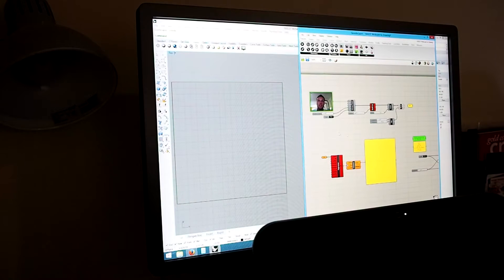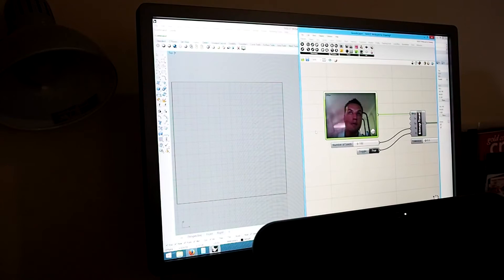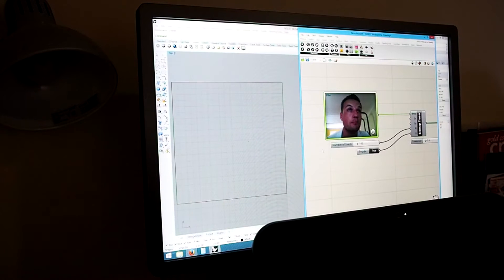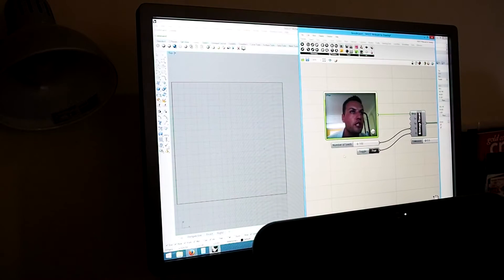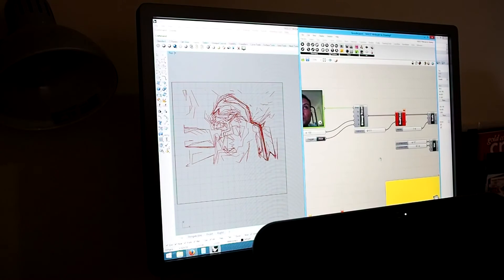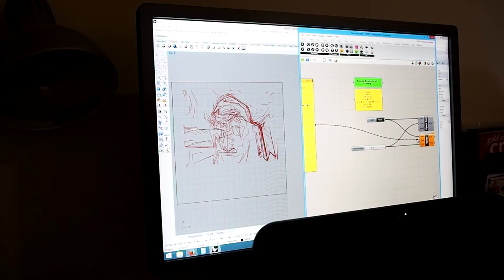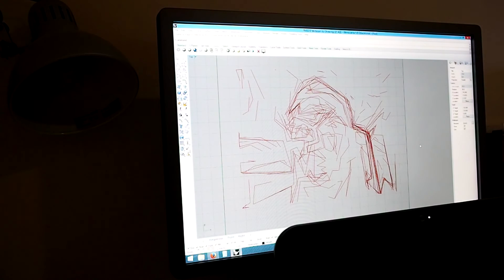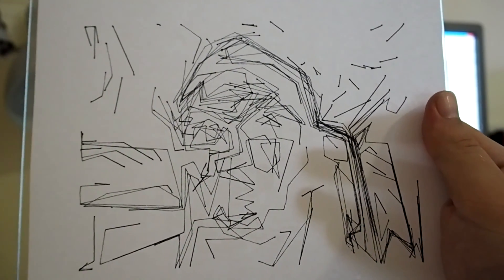Abstract Portrait Drawing Machine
Video demonstration of using a webcam and hacked 3D printer to draw abstract portraits. This was exhibited at the ACM SIGCHI Designing Interactive Systems conference 2016.